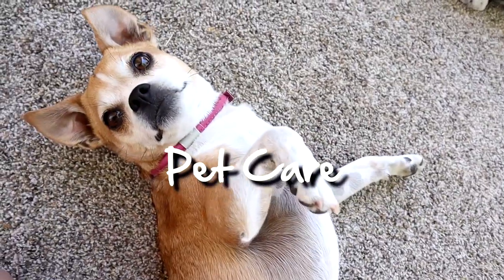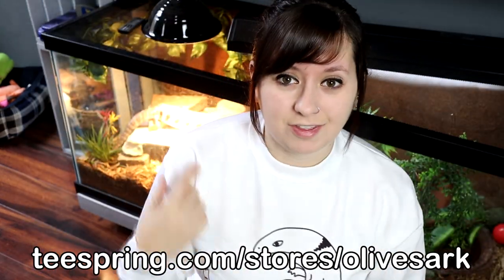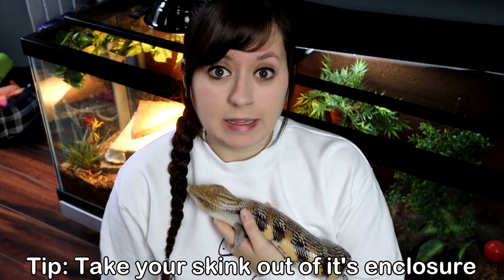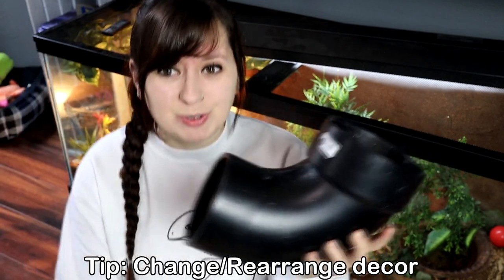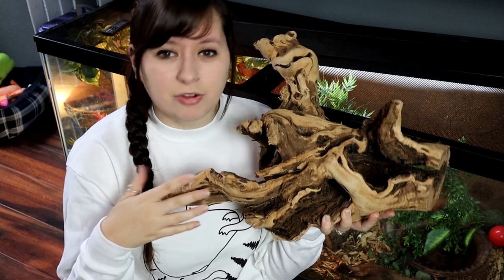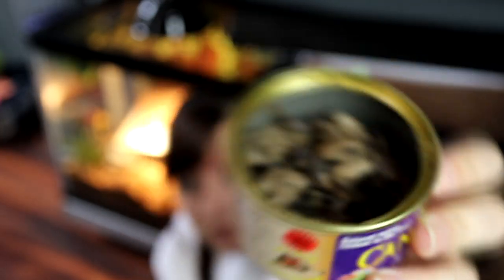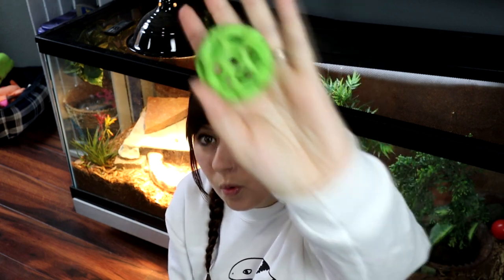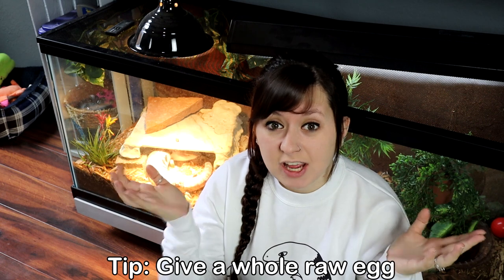Entertain Your BLUE TONGUE SKINK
Don't let your favorite pet get bored! Blue Tongue Skinks are extremely intelligent reptiles and deserve the attention and love you would give your dog or cat. Although they don't look like they'd play there are some things you can do to keep them entertained. And reptile enrichment is very important, usually leading to a healthier pet in the long run.

Holee Roller Treat Dispenser
PVC Pipe
Wood Decor
Can O' Snails